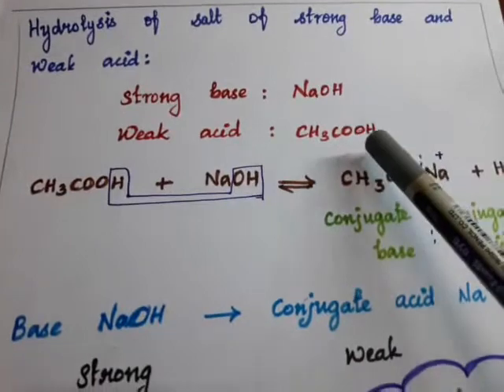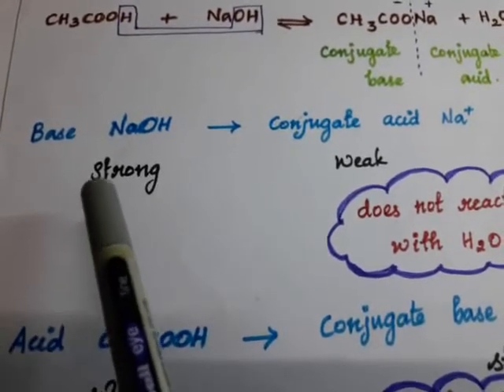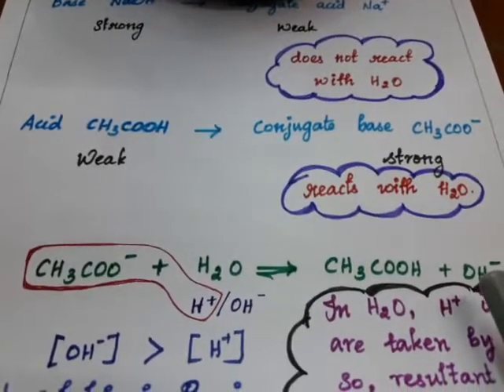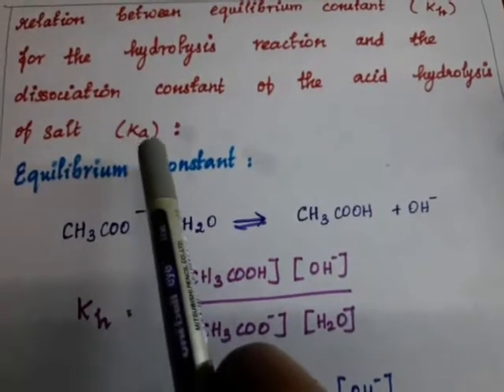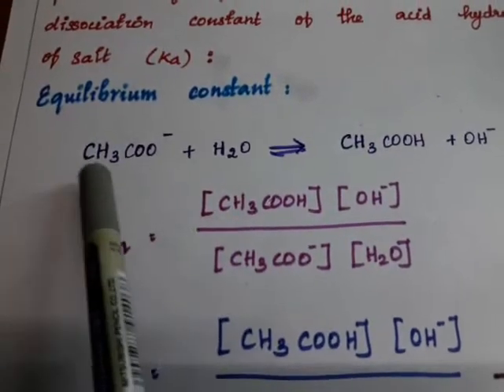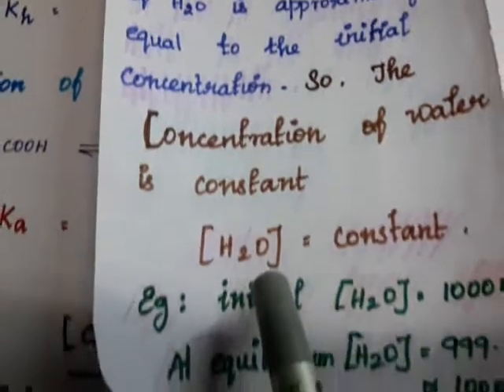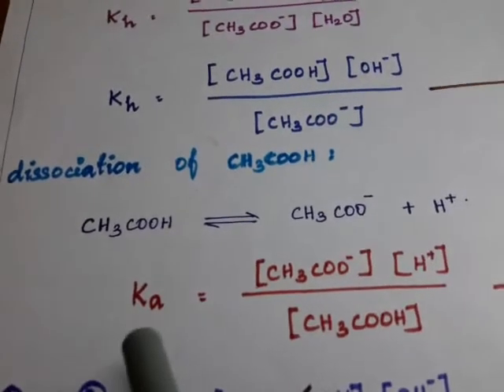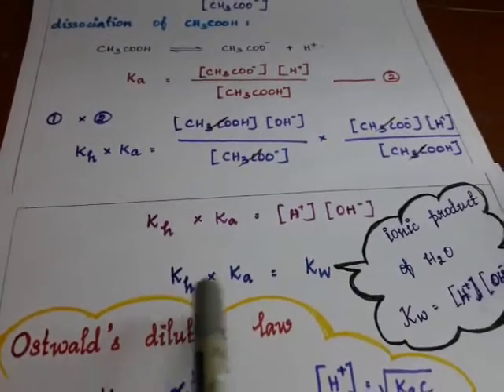Hydrolysis of Salt of Strong base and weak acid(1)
Vani jayakumar